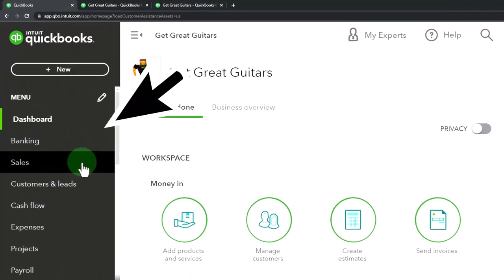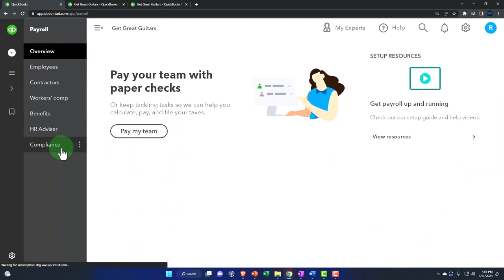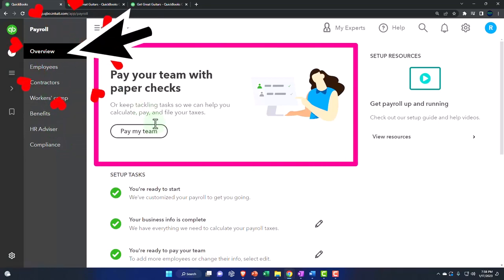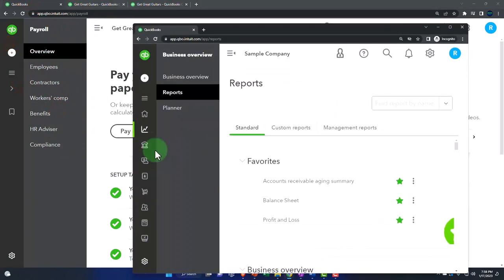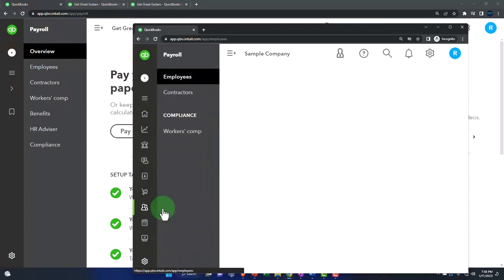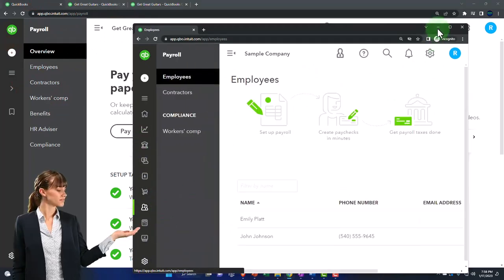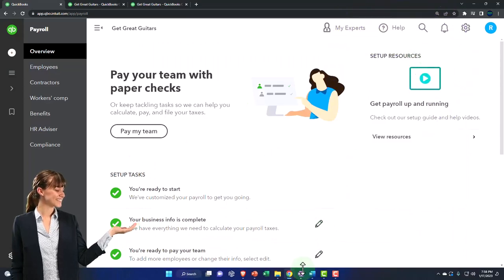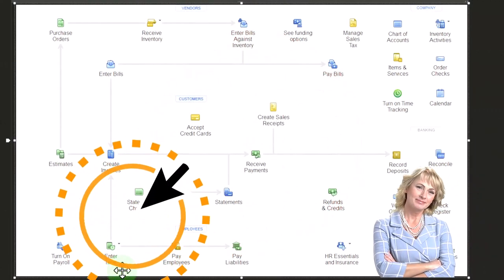Process Payroll Option & Overview - QuickBooks Online 2023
Process Payroll Option & Overview